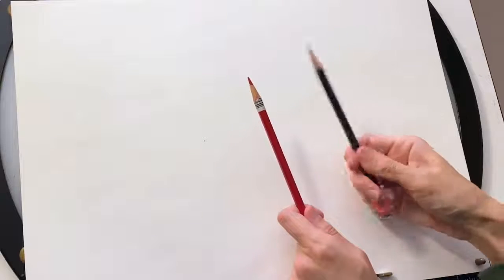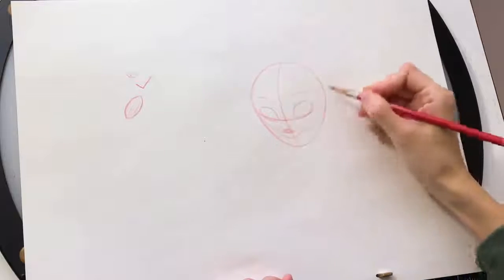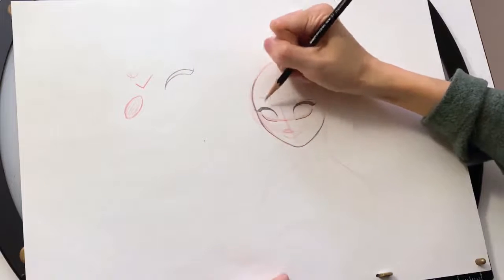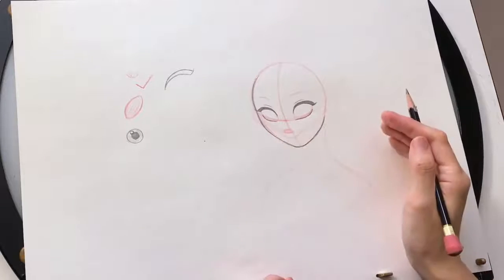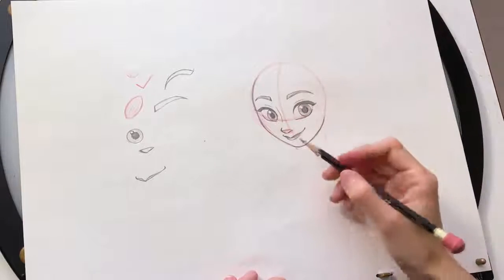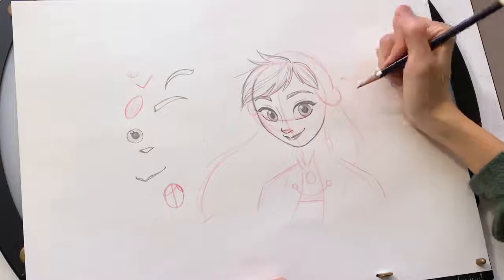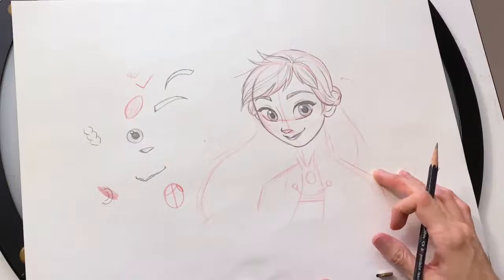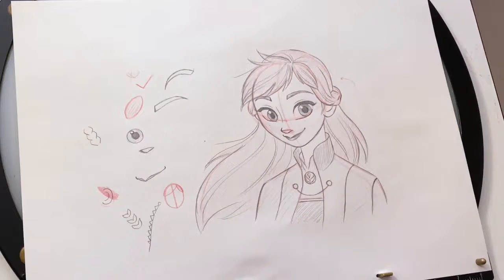How to Draw Anna - Frozen 2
Watch as Frozen 2 Animation Supervisor Hyun-min Lee shows you how to draw Anna!

Characters and video are owned by The Walt Disney Studios, and are used only with express permission.